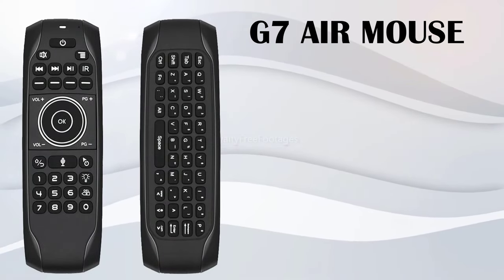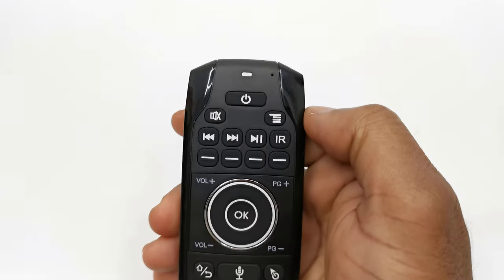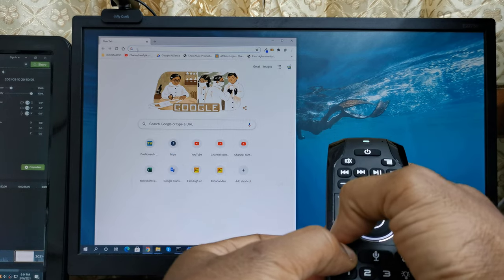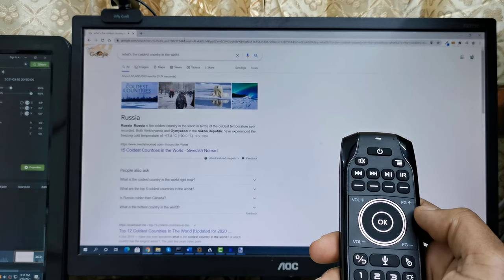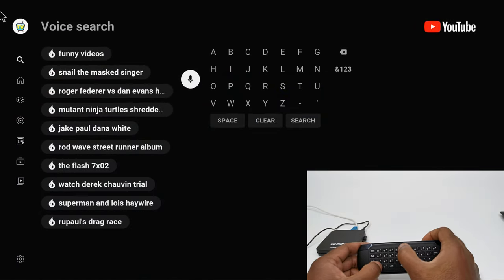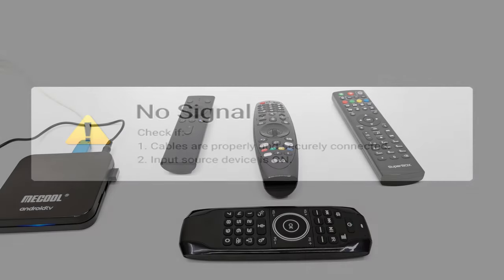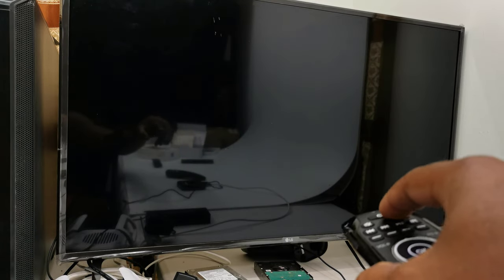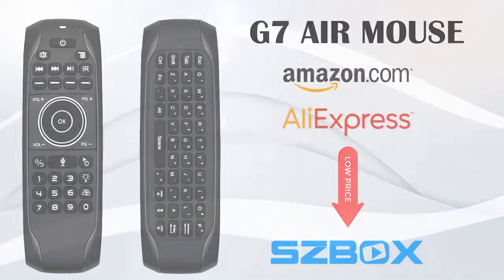G7 Wireless Voice Remote Control 6 Axis Air Mouse w/IR Learing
Overview of the new G7 Air Mouse with Voice function and IR learning.
SZBOX Amazon $18.59
SZBOX Aliexpress $16.70

Other Remotes by SZBOX

G20s Pro
C30 Air mouse

👍Intelligent Voice Remote - Seamless and effortless, a better way to use your voice to find, launch, and control content with brand new G7v pro Google voice air mouse remote.

👍5 programmable keys can let you control the basic functions (Power, Channel, volume, and mute etc) of your TV, sound bar, and A/V receiver.
Fully featured backlit QWERTY keyboard makes it easier to search or enter in website, user name and password etc even in the dark, no more pointing and clicking.

👍 Built-in air mouse function allow you accurately to control host devices’ cursor movement, don't need the traditional keyboard and mouse, Liberate the hands greatly, increase the use of fun!

👍Authentic 200mAh built-in rechargeable cobalt lithium battery, up to 33 feet control range, IR (Infrared Ray) + RF (Radio Frequency) wireless technology.